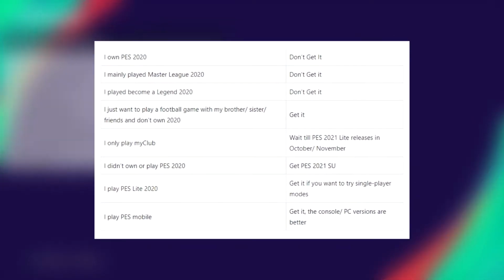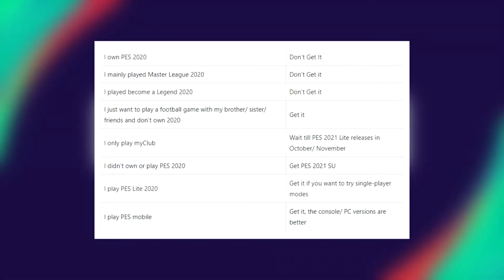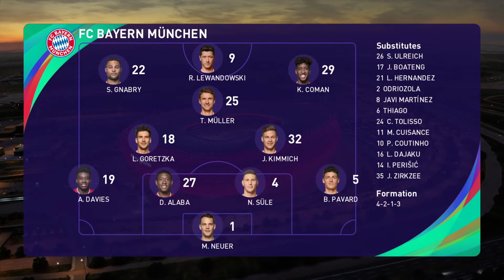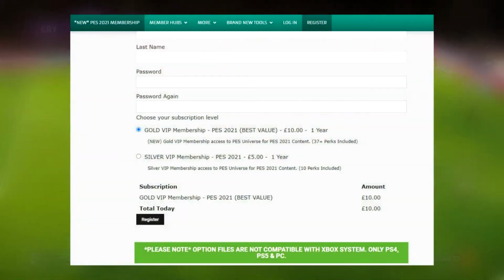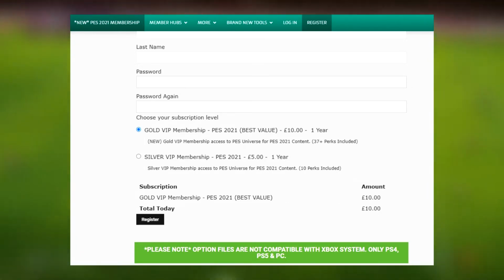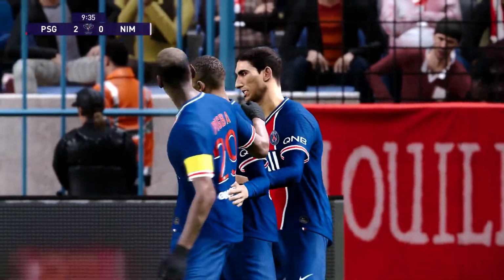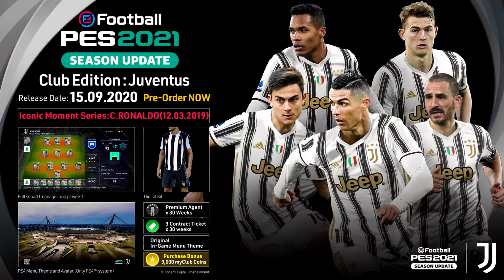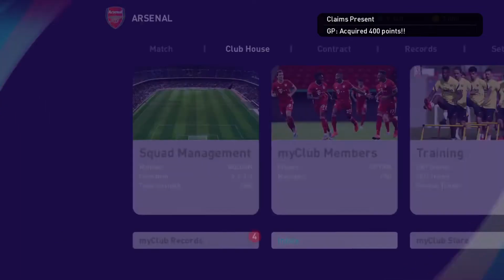eFootball PES 2021 Season Update Review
Every year there’s a new PES game and this year is no different. eFootball PES 2021 Season Update is probably the most accurate depiction of sports games being the same every year.